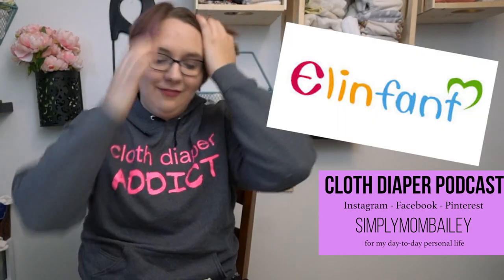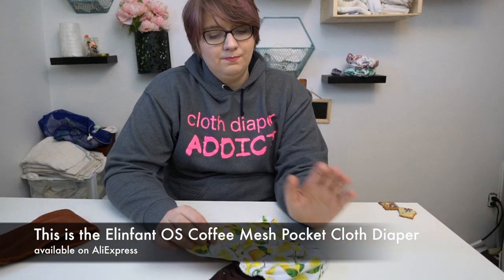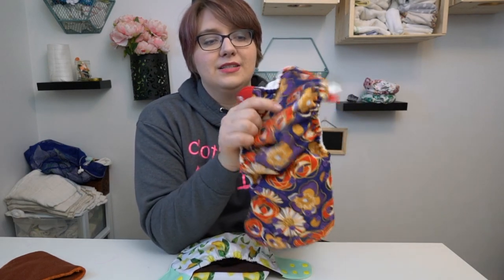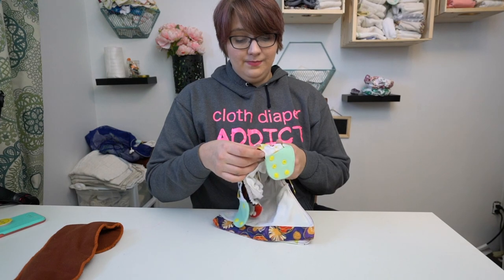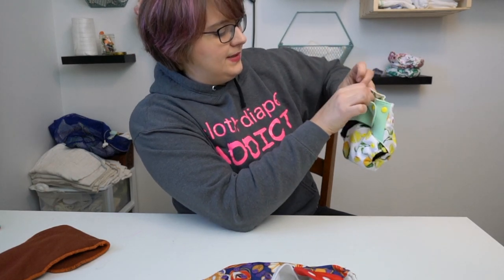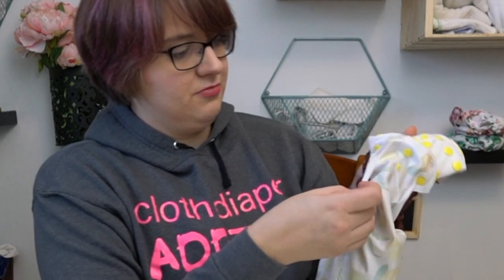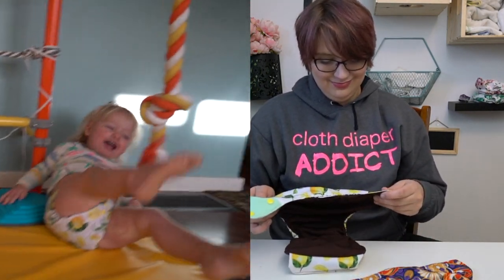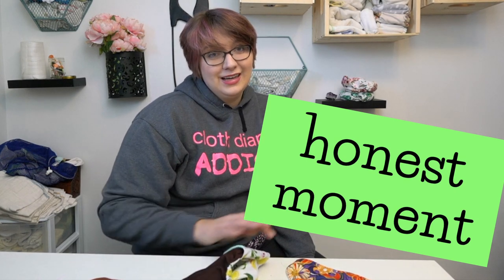Elinfant Coffee Pocket CLOTH DIAPER REVIEW with Comparison to bumGenius 5.0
Ever wondered about the AliExpress Cloth Diapers? Wondered how they compared to the bumGenius 5.0?

This is an unsponsored post not related to any brand.  Any information provided is just information and not advice.